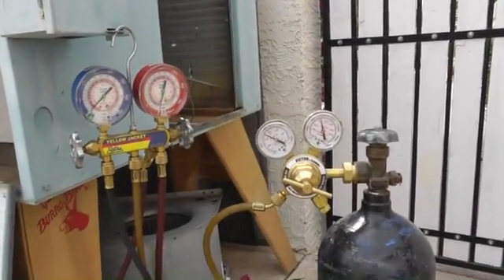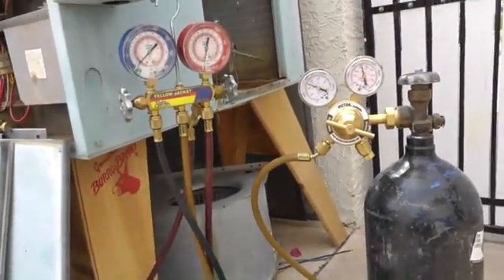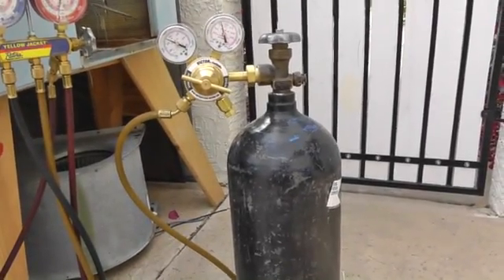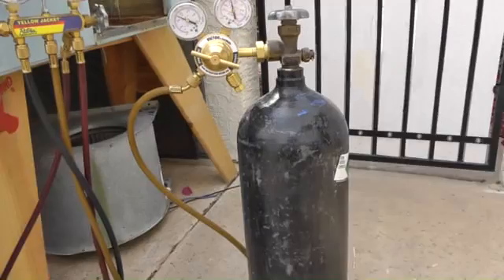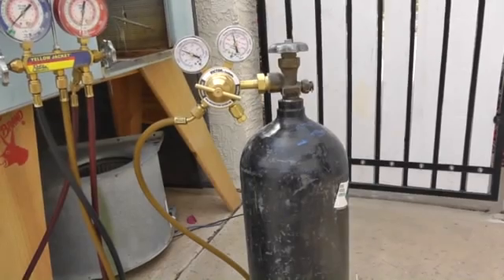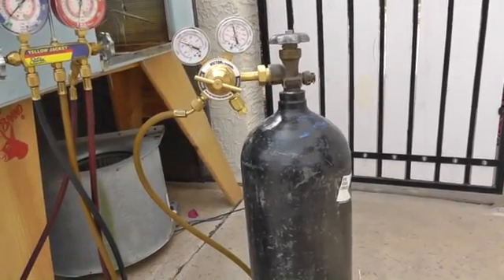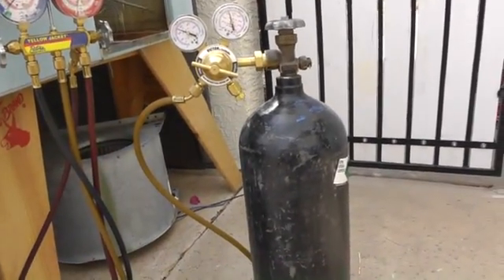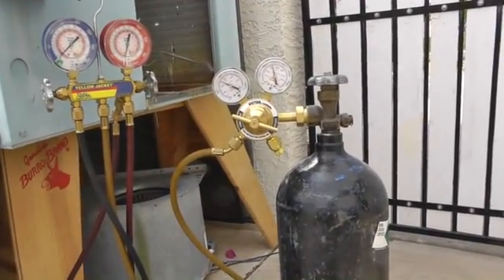Nitrogen tank hooked up to a manifold gauge set - why nitrogen?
Just a quick rundown on nitrogen and why we use it and love it and why your a/c does too!!!  Should be use to leak test units, pressurize systems before pulling vacuums and on lo flo for brazing.